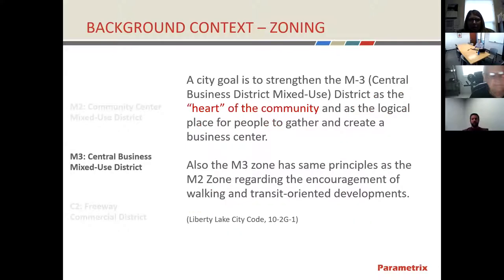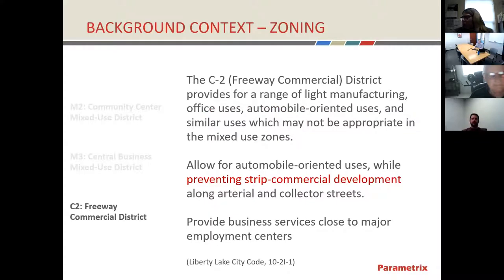Country Vista Corridor Study Open House 4/28/2020